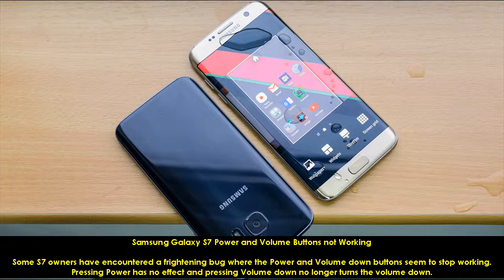Samsung Galaxy S7 Power and Volume Buttons not Working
Some S7 owners have encountered a frightening bug where the Power and Volume down buttons seem to stop working. Pressing Power has no effect and pressing Volume down no longer turns the volume down.

Workaround:

Even though they don’t seem to be working, try holding Power and Volume down together for several seconds and your S7 should restart. The buttons should be working again now, but the problem might come back.

Potential solutions:

This seems to be a software problem, because the two buttons that appear to be broken are actually still working, otherwise the restart wouldn’t work. There’s a chance that a third-party app is causing the problem.

You could try uninstalling apps and testing, or go straight for a factory reset, avoid restoring a backup, and install selectively as you watch out for a recurrence. The latter is a big hassle if the issue isn’t frequent, though.

Keep an eye out for an update under Settings , About device , Software update.

Social Media-